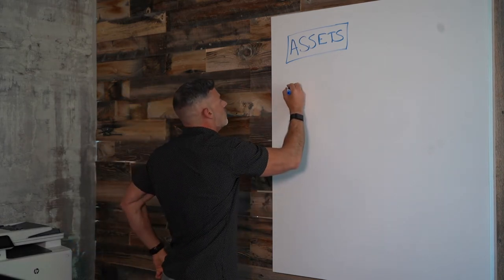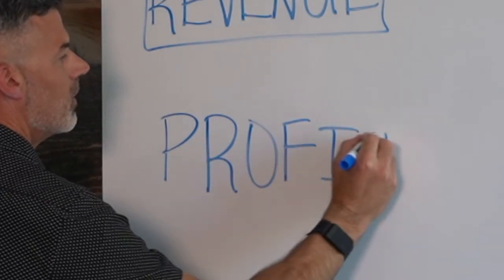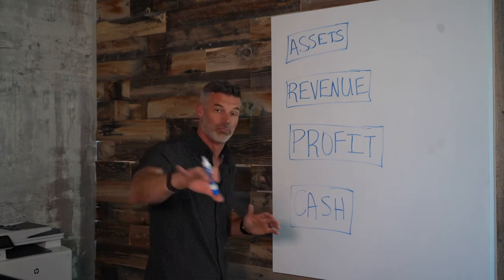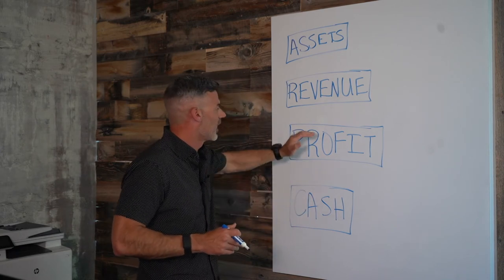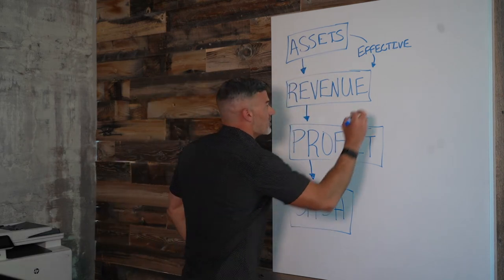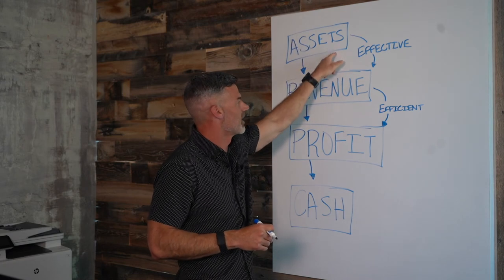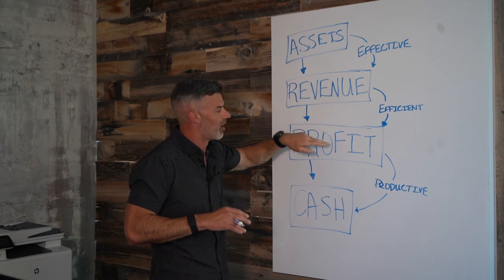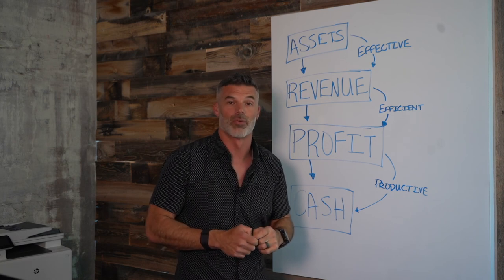Simplest Business Growth Model EVER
Ask 100 business owners what they want and at least 96 of them will say "growth."  I was in that category until I got a value piece of advice from a mentor of mine who flipped my answer on it's head.  I DID want growth ... I was just looking at it backwards.  Here's how to look at it correctly.